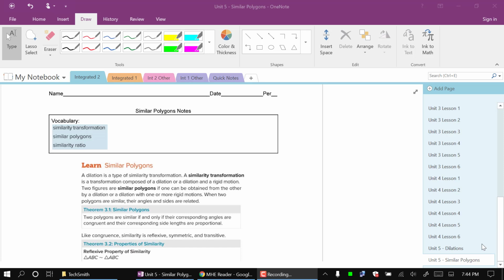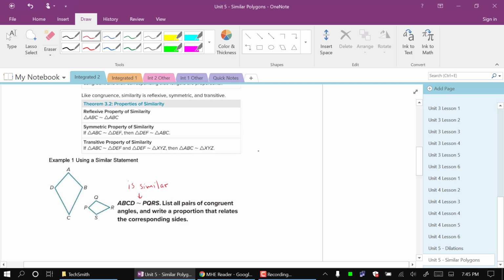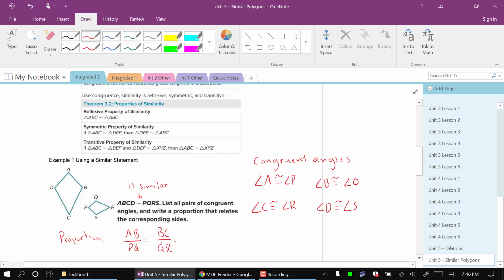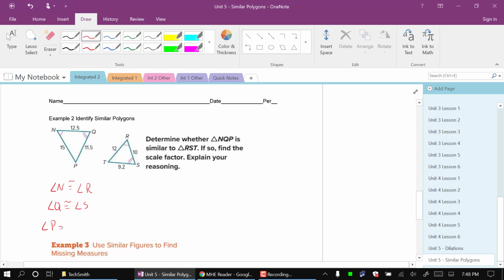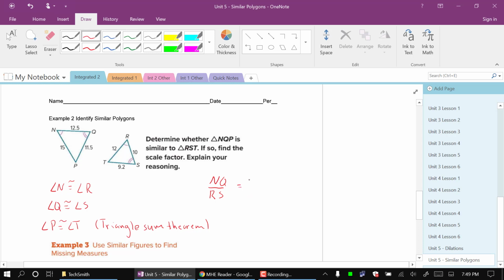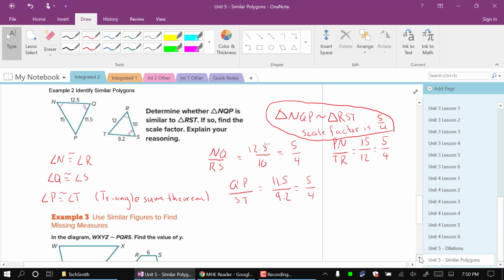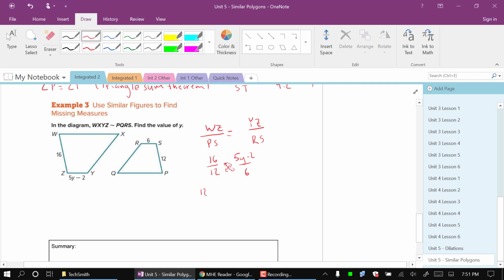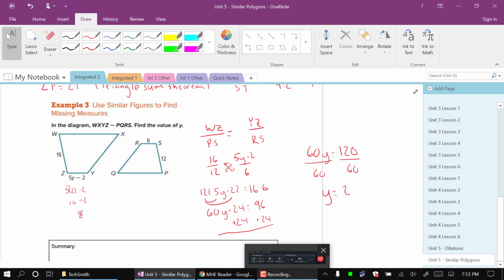Integ 2 Unit 5 Simialr Polygons Video